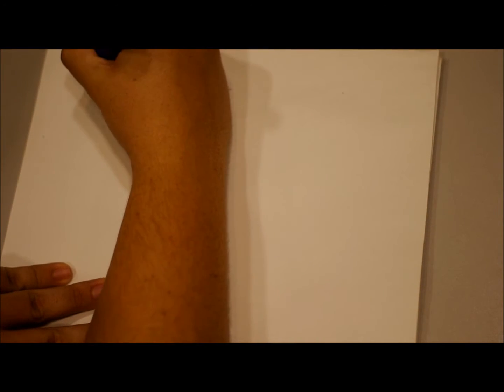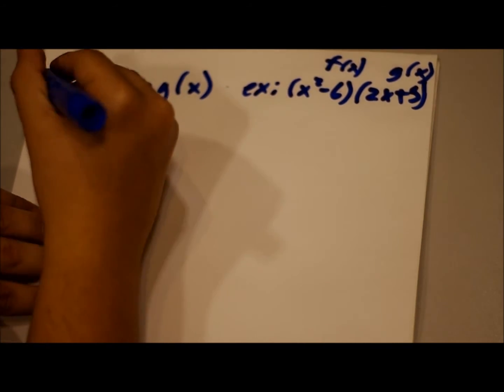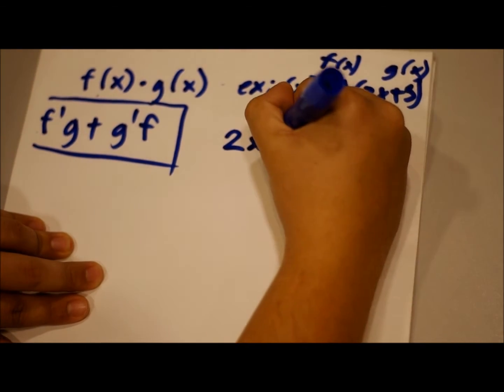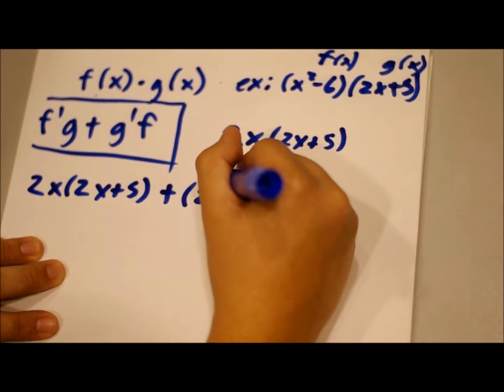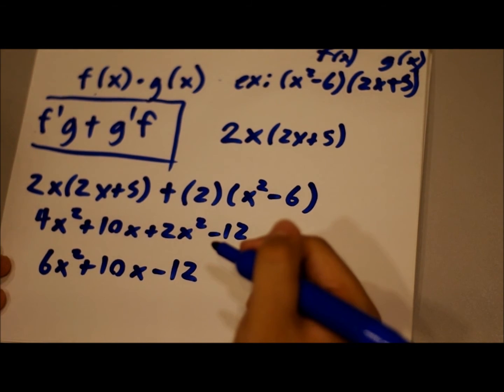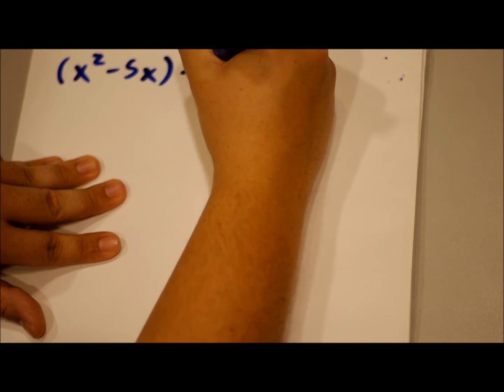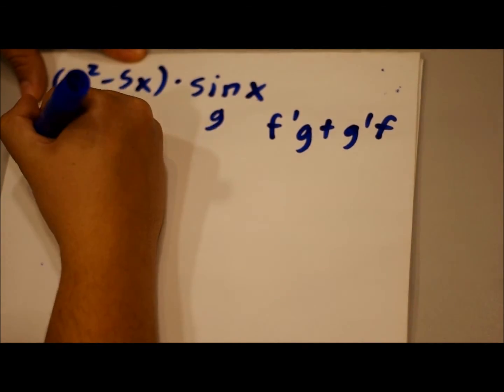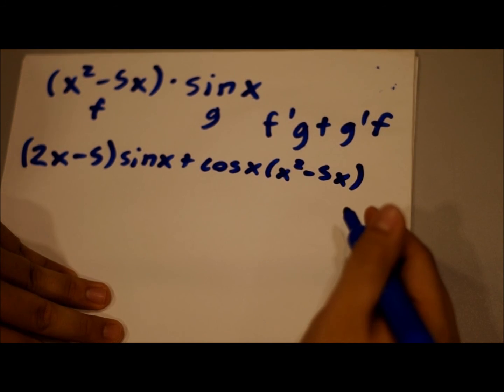The Product Rule of Derivatives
Learn the product rule!